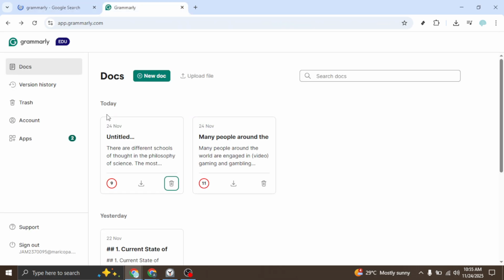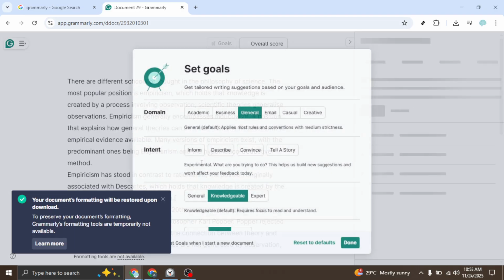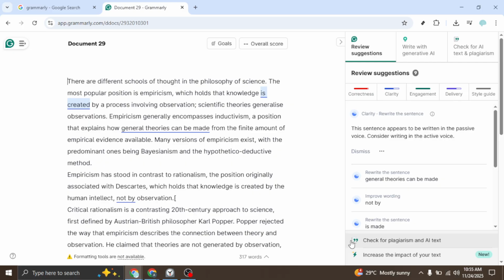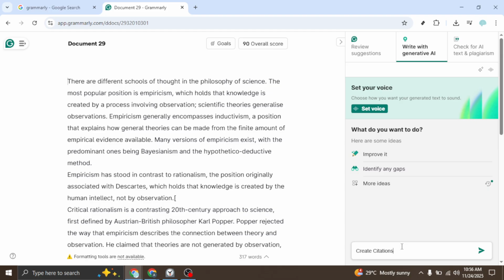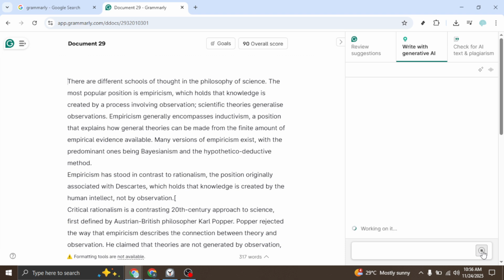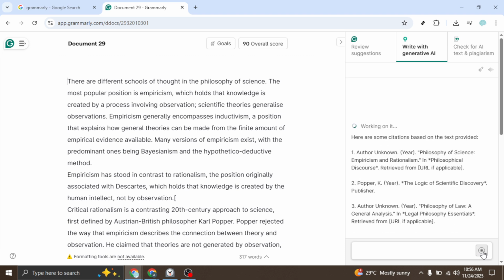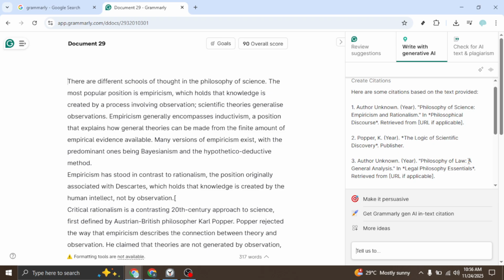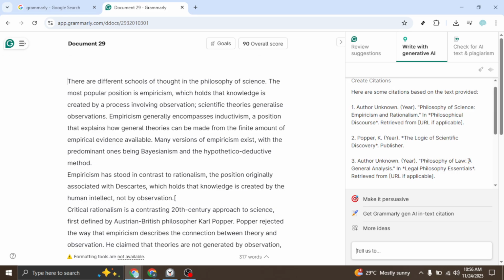How to Create Citations with Grammarly (Updated 2025)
How to Create Citations with Grammarly  Video Tutorial